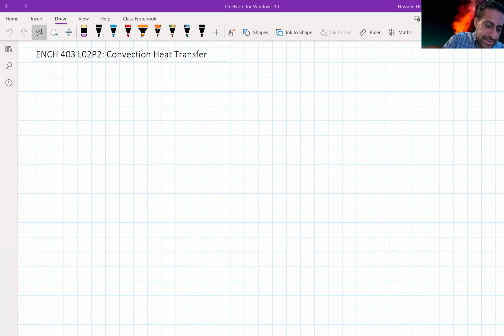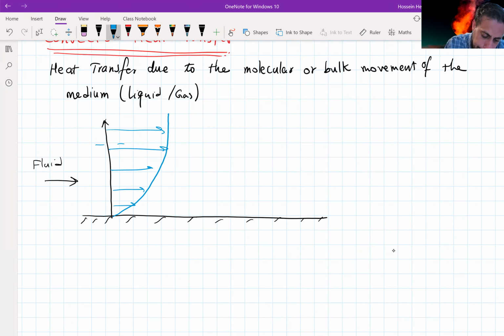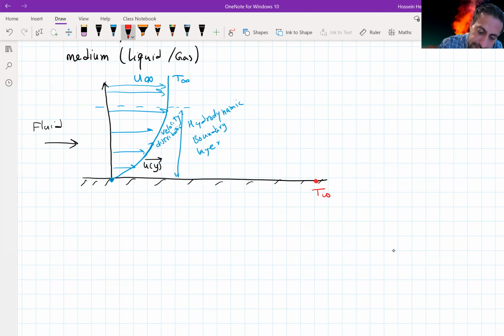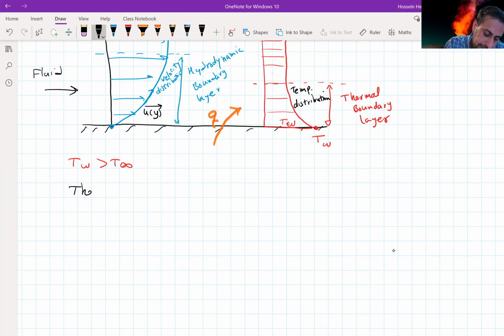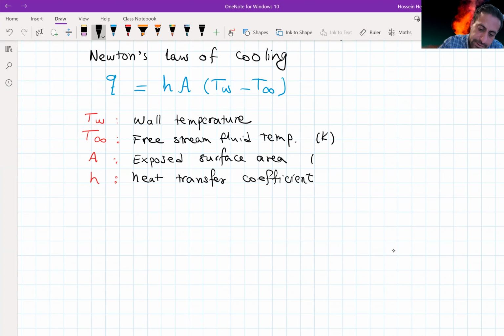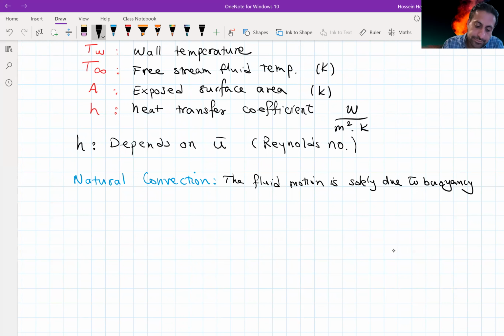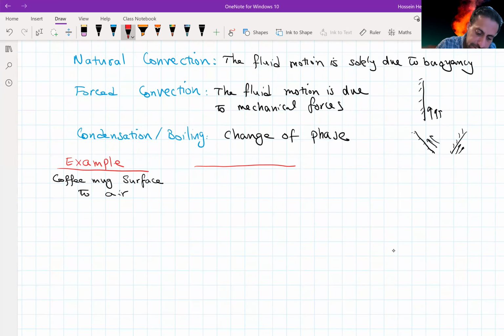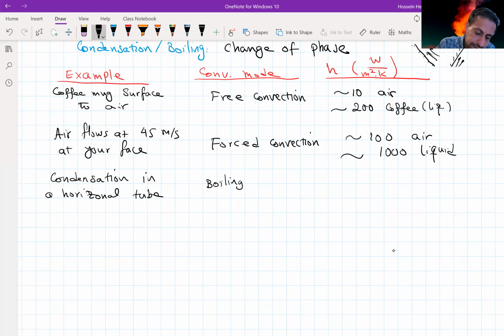HeatTransfer L02P2 Convection Introduction